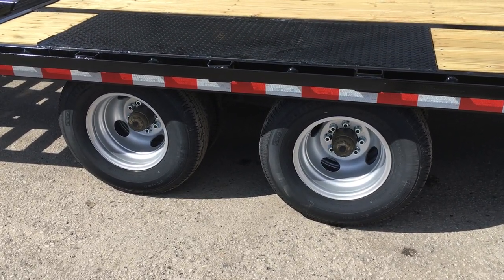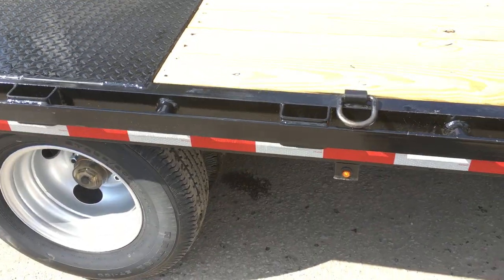Sure Trac 102x20+5' Pintle Beavertail Deckover Flatbed 22500# ST102205LPDO2A-B-225